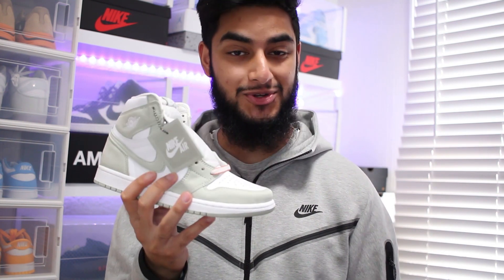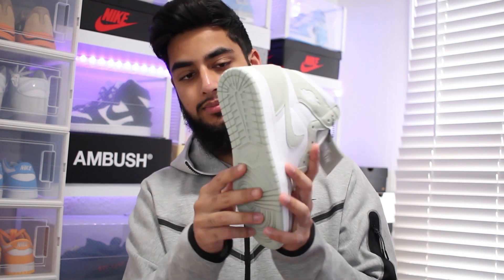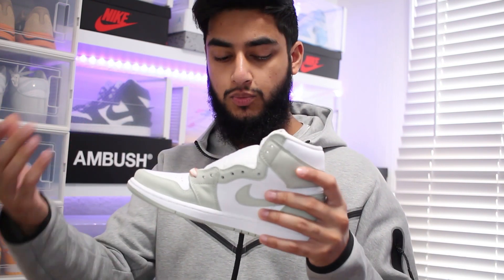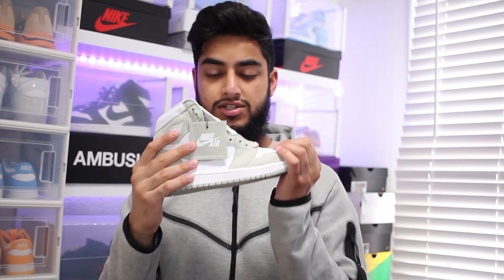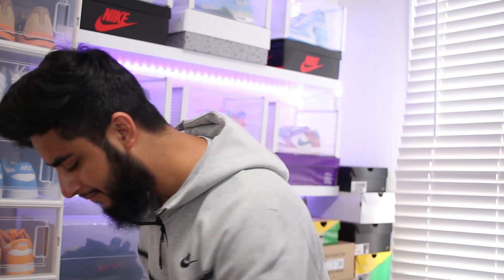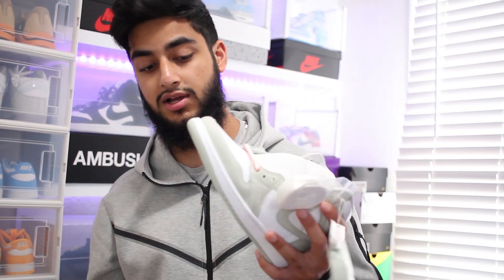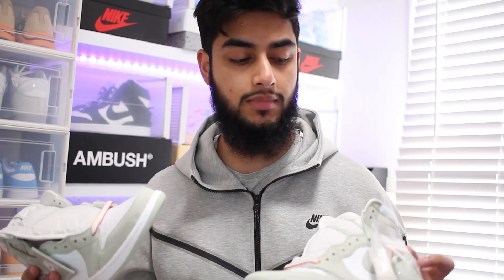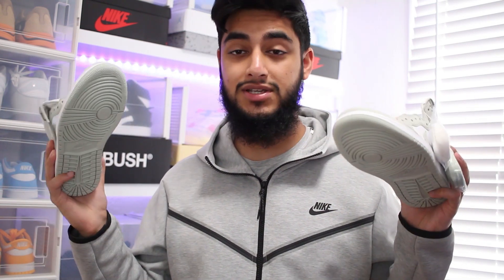Nike Jordan 1 High OG Seafoam! | Drop Or Hold? 📈📉 | itsOthman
Hit the THUMBS UP button if you enjoyed!